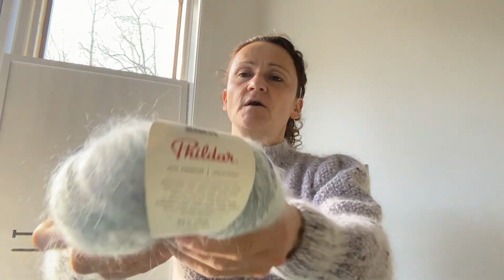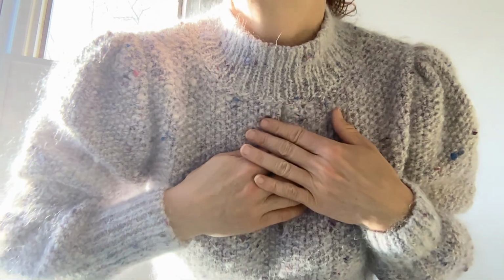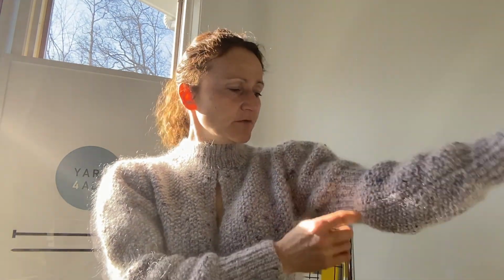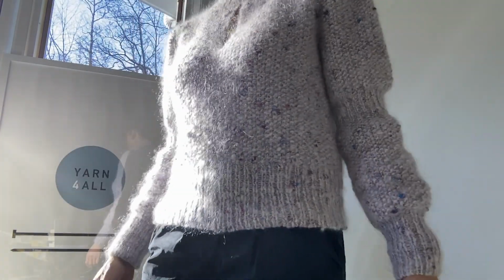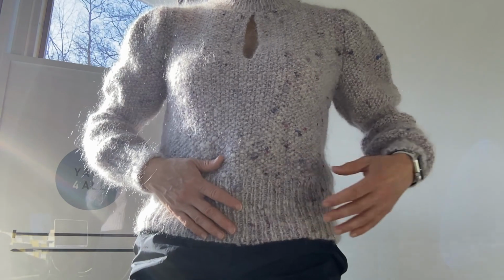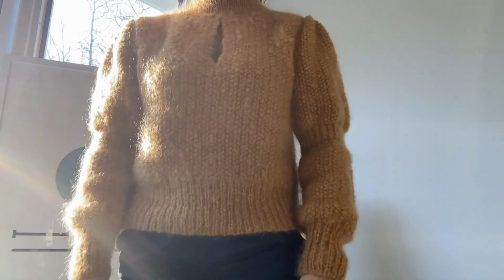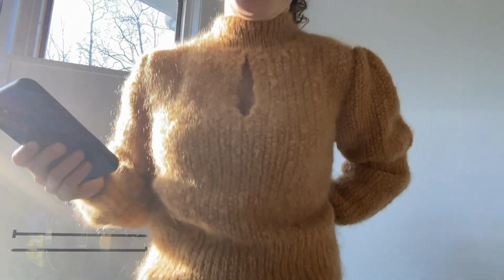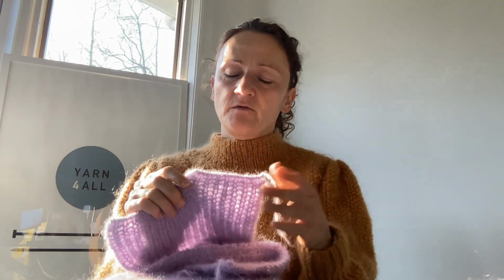Knitting Podcast Made Different/Yarn Talk by Yarn 4 All/ S1 E11/Veronica Sweater Pattern Release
I will talk about my Veronica Sweater, which is my first knitting pattern for sale. I just released it on Ravelry and Etsy. Today I will show you the sweater in two colors/yarns and talk about how I designed it and why. I will also talk about the construction and where could you make changes to the pattern to better fit you.
The pattern is 20% off on both Etsy and Ravelry until midnight 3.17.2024.The yarns I used to make them (Phil Passion and Phil Love Mohair) are 10% off in my Etsy shop until midnight 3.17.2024.

The Veronica Sweater on Etsy

Phildar Phil Passion

Phildar Phil Love Mohair